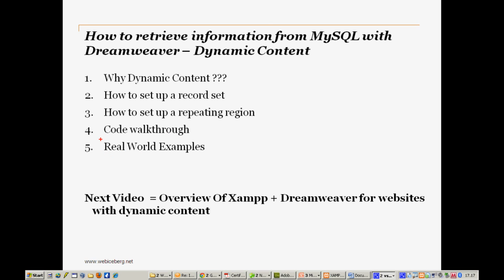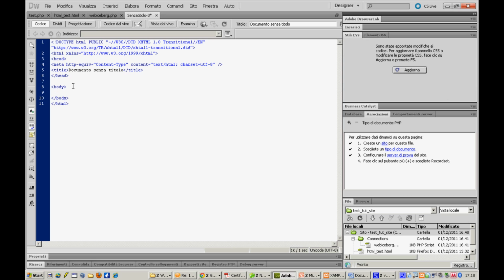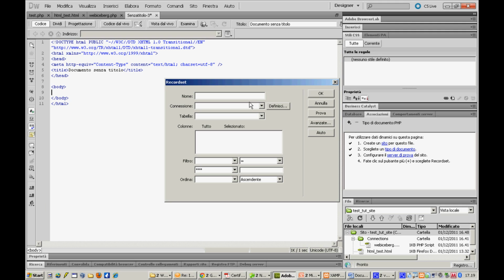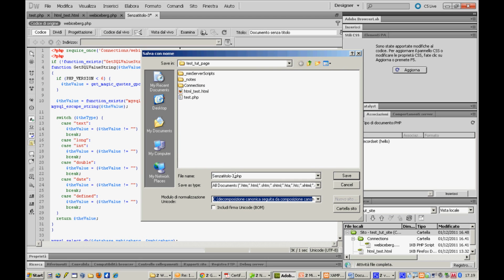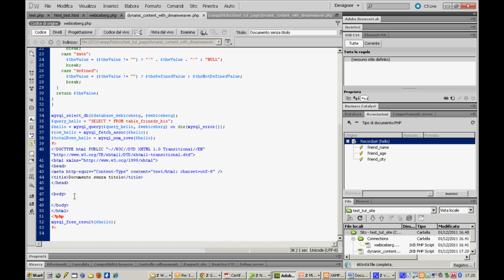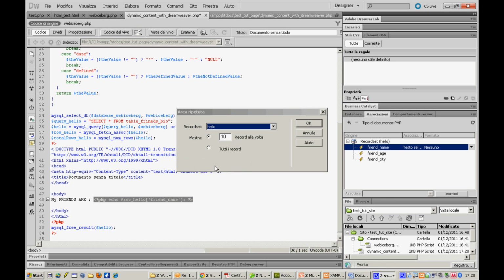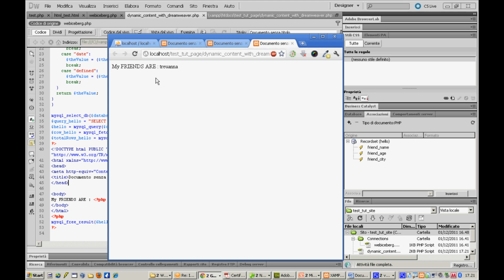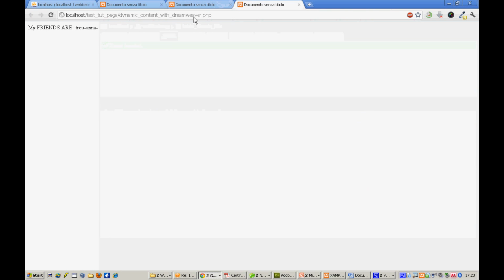How to create a repeating region in Dreamweaver